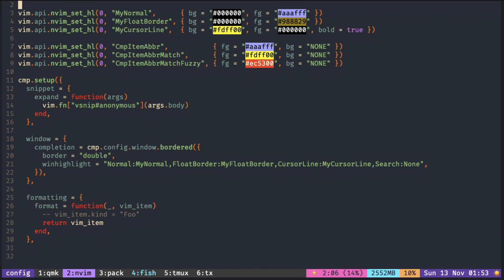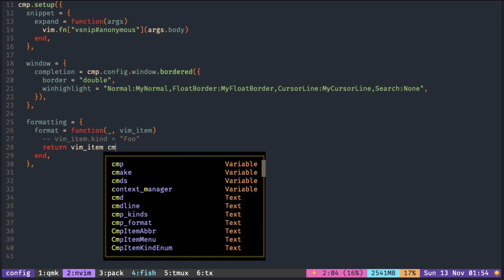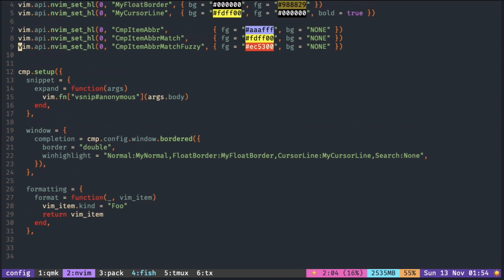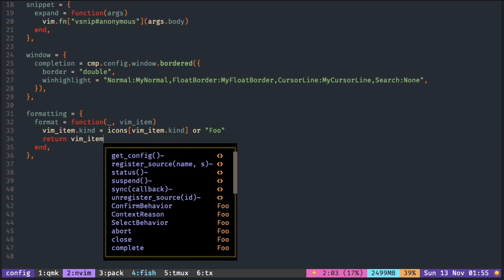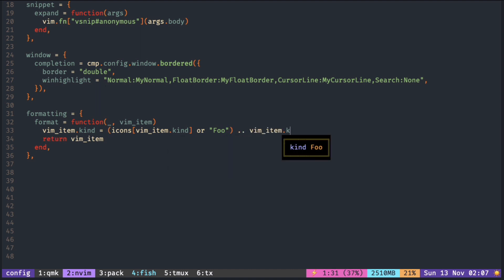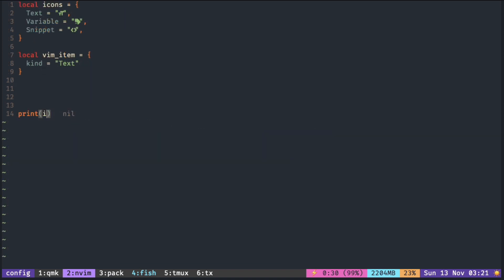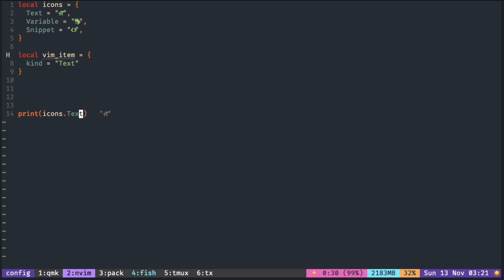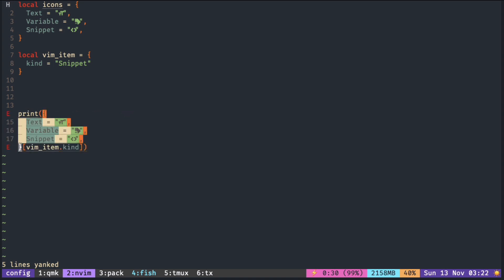nvim cmp formatting #:1 display icons